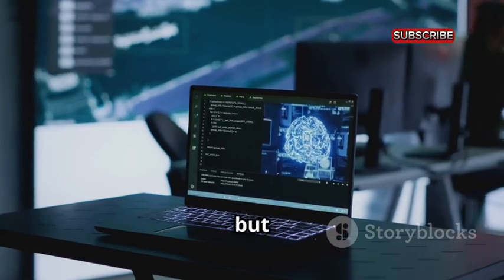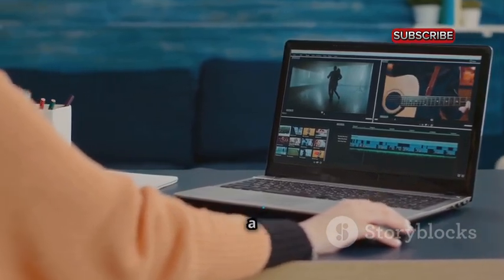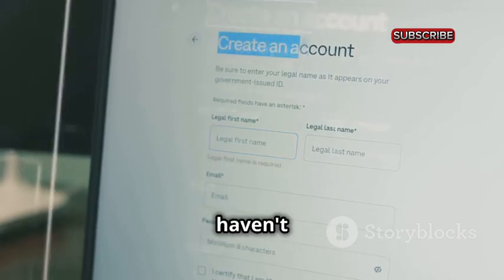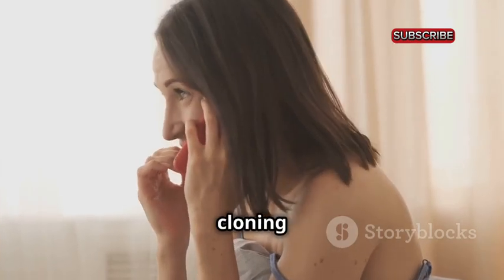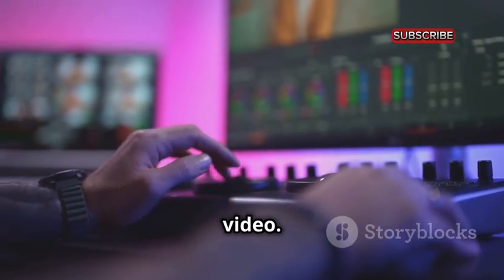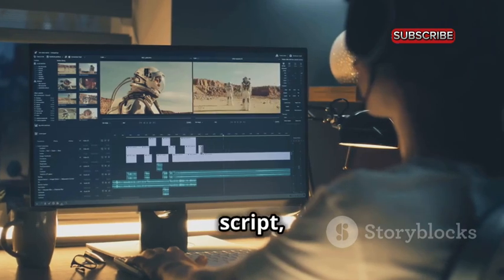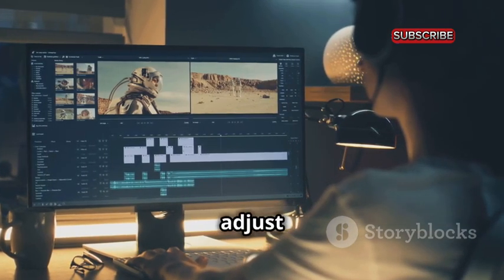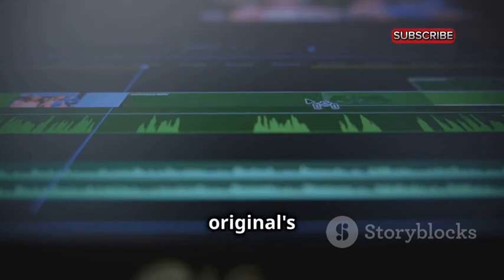How to Clone Any Video Using AI: Step-by-Step Guide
Unlock the power of AI with our step-by-step guide on "How to Clone Any Video Using AI"! In this 3-minute explainer video, we break down the process into easy-to-understand segments, showcasing how you can use artificial intelligence to replicate videos seamlessly. Featuring clean subtitles and a clear American male narrator, we ensure you won’t miss a single detail!

Explore the fascinating world of AI technology, learn about the tools required, and discover tips for ethical video cloning. Whether you're a content creator or curious about AI, this video is for you!